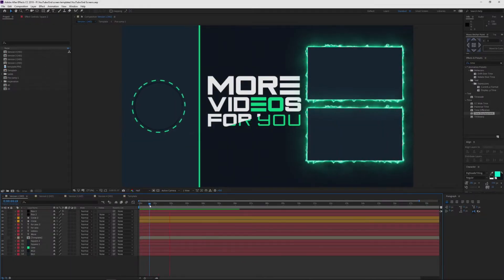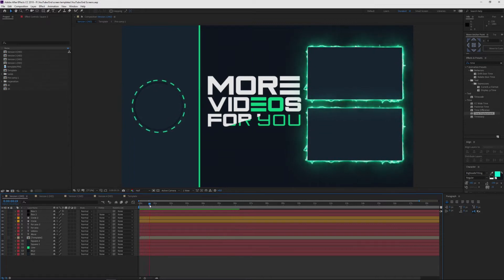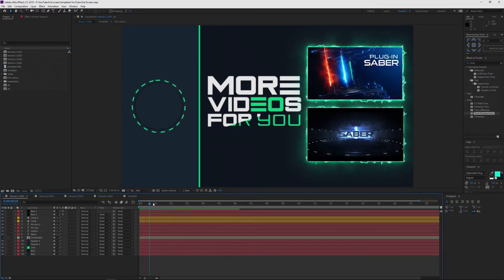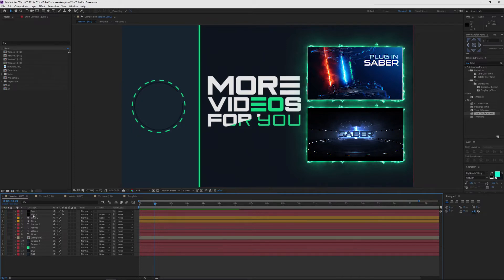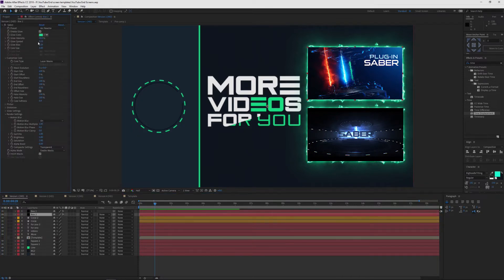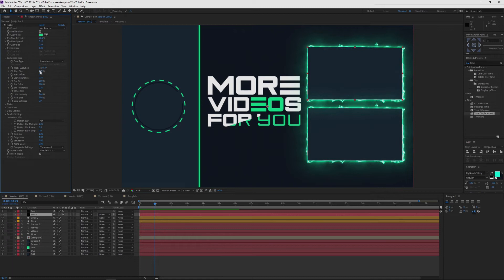YouTube End Screen Templates | Pr, Ae, Streaming // FREE Download!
Download 4 YouTube End Screen Templates for Free! Use the YouTube end screen template to make more or customize the one you downloaded below! You Don't even need After Effects! Just slap it onto your video! I have done all the work for you!

✨ LINKS BELLOW!! ✨